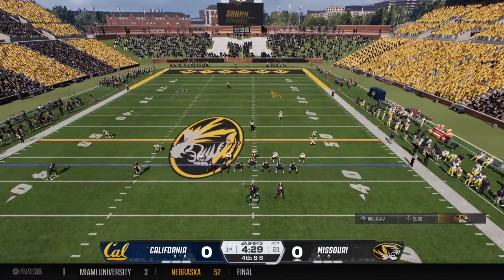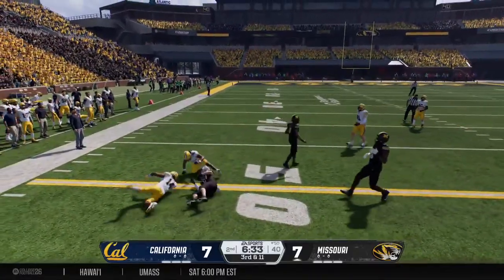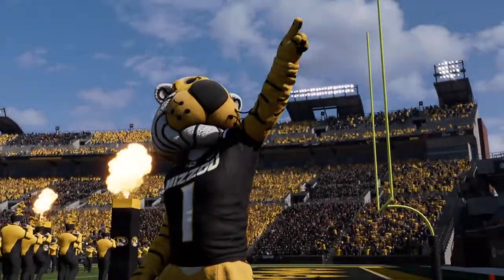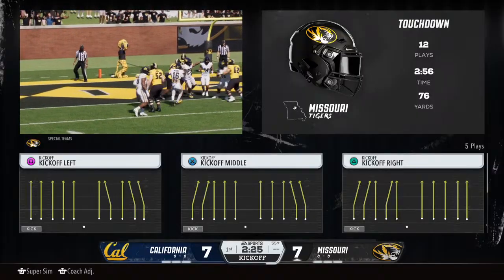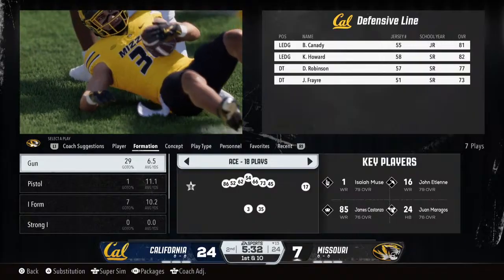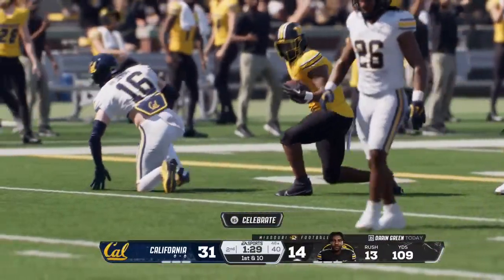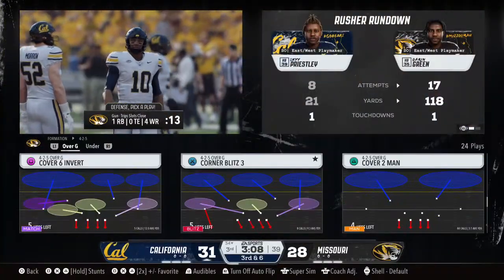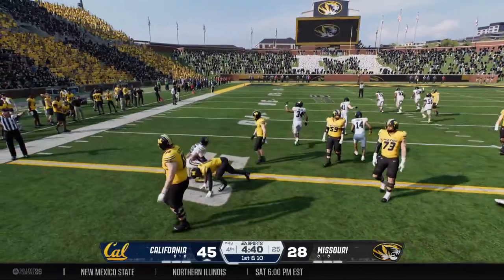NCAA 26 WildBoyz 3 | Weak 1 🆚 Cal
Madden league games, Apex/COD FPS, RPG, and whatever tf else I  want 😎

Pull up on me, and drop a comment